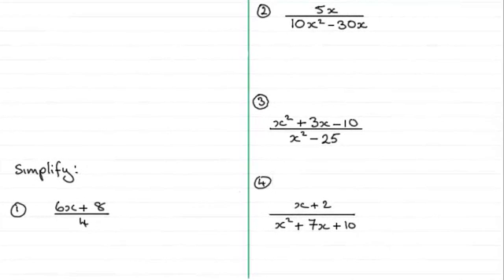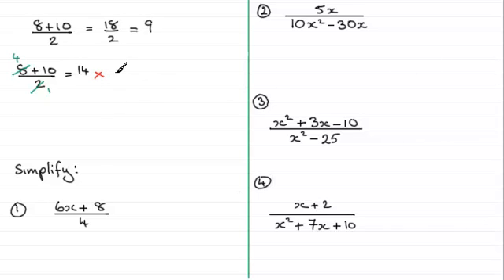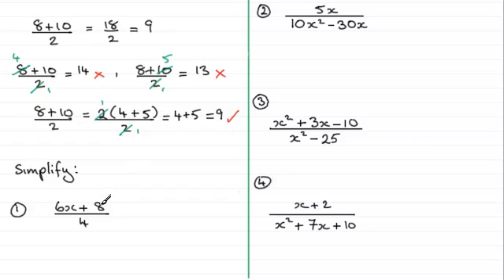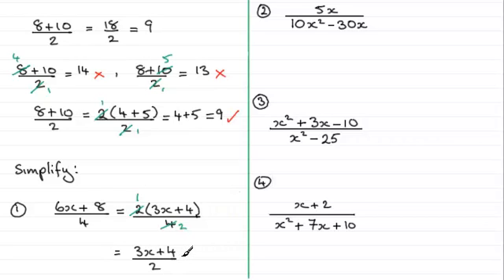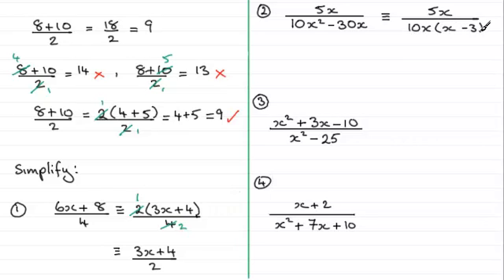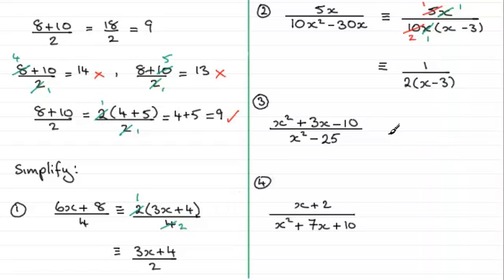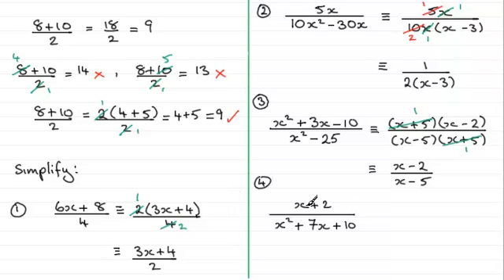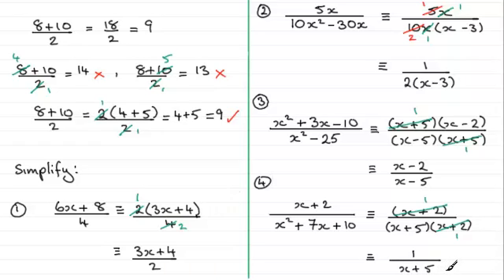Simplifying an Algebraic Fraction : ExamSolutions Maths Revision videos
Revising how to simplify algebraic fractions.

for the index, playlists and more maths videos on algebraic fractions and other maths topics.